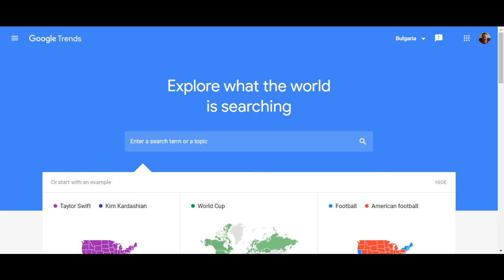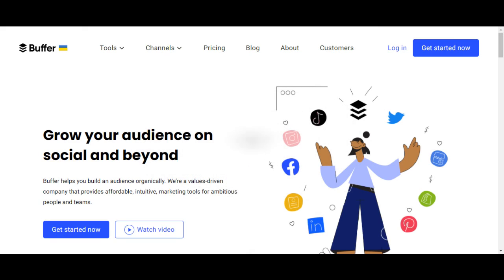7 Tools and Resources Every YouTuber Should Use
Starting a YouTube channel and regularly publishing videos is among the fastest ways to establish authority in your niche and fuel the growth of your expertise-based business. Why? Because YouTube is the world’s biggest video streaming platform and the second most popular search engine where users are already looking for expert guidance and educational content.